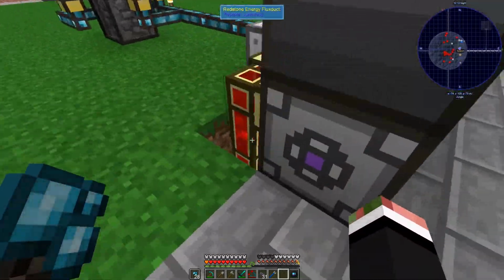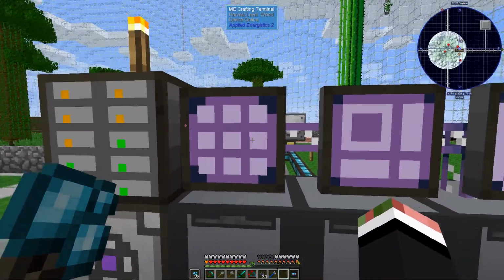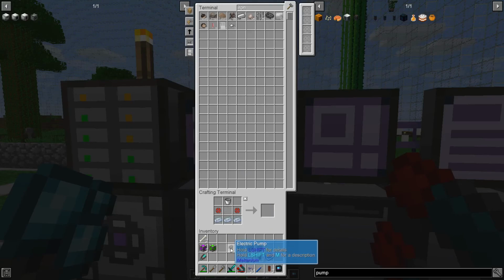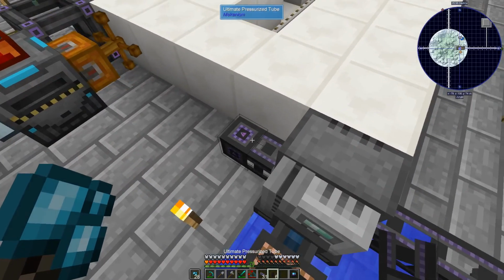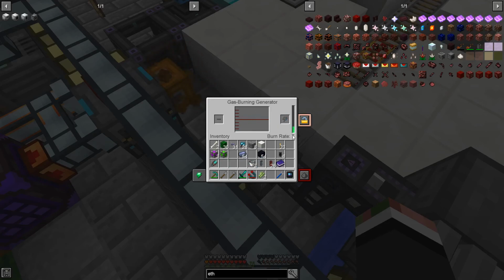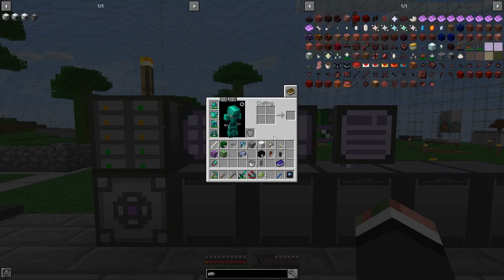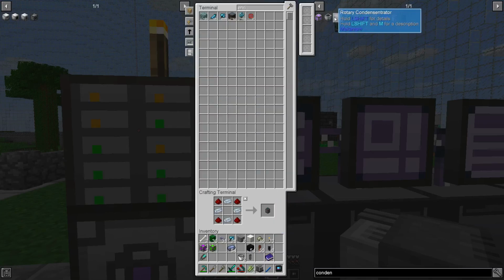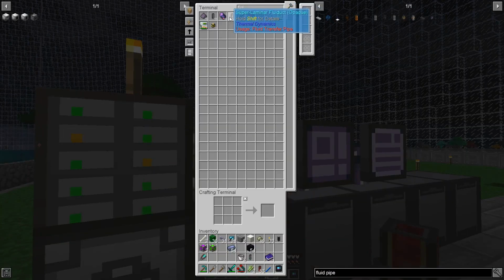Gas Burning HDPE (Sky Factory 4 Let's Play Ep. 13)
In this episode, I run out of power upgrading my ME system and create a Mekanism Gas-Burning Generator. I also process some ethylene into HDPE pellets.